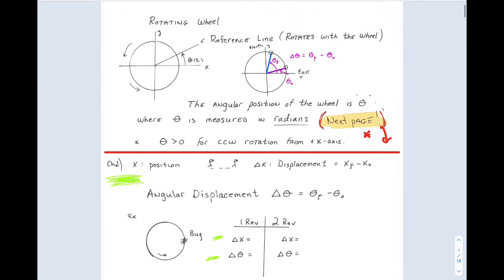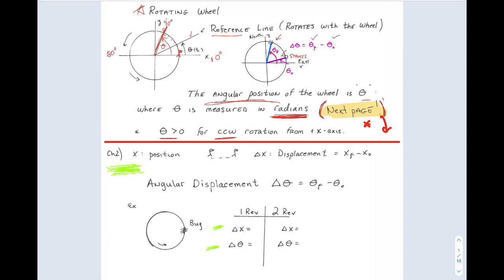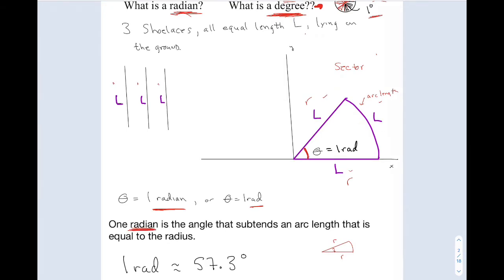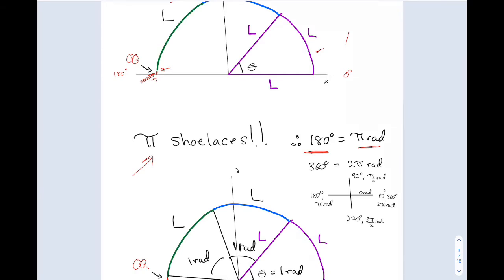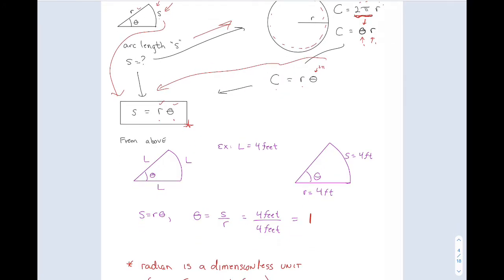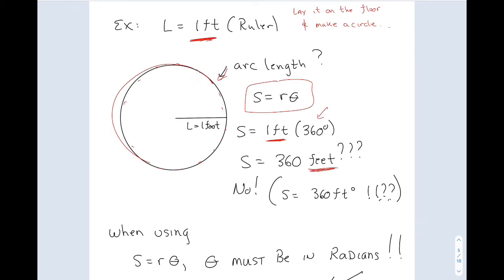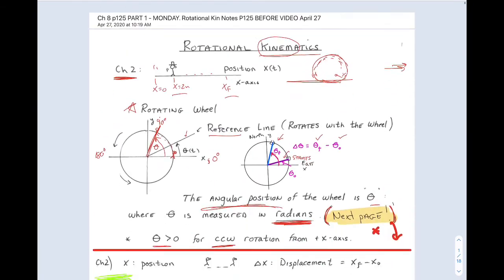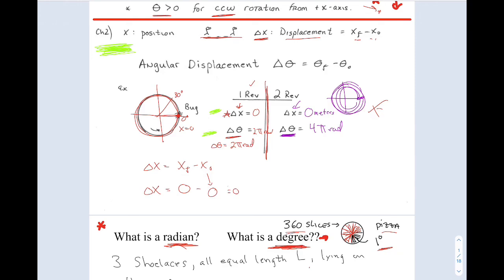Ch 8 Rotation Part 1